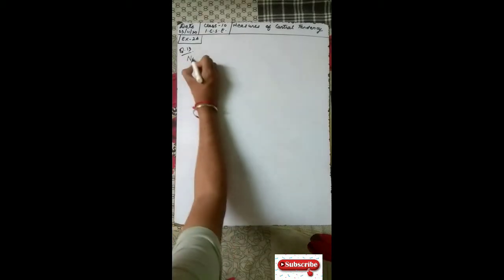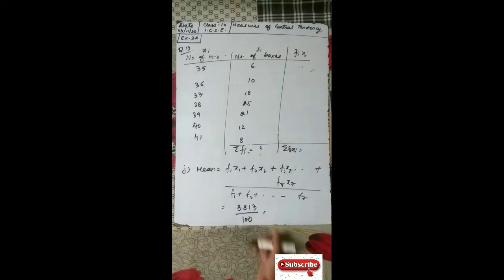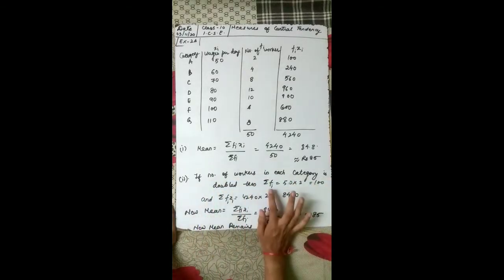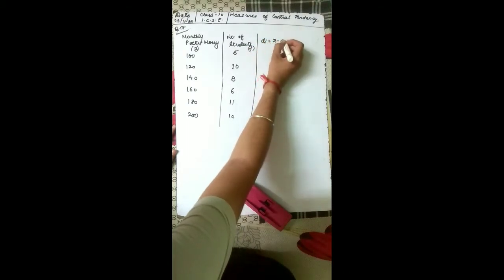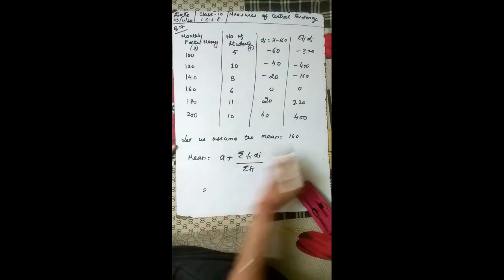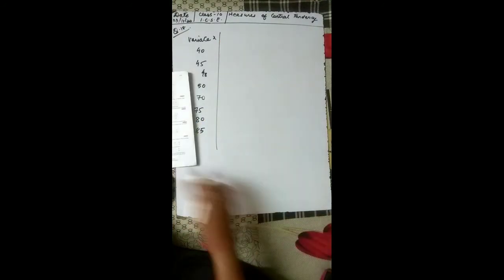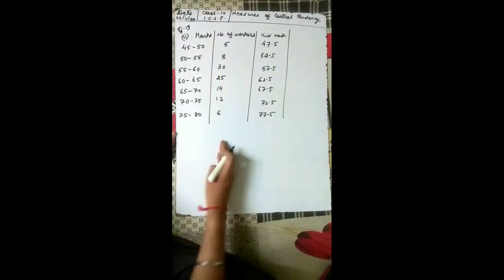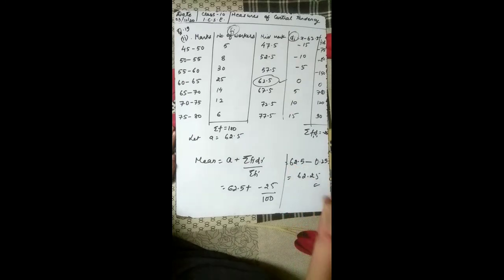CLASS - 10 ICSE MEASURES OF CENTRAL TENDENCY PART - 2